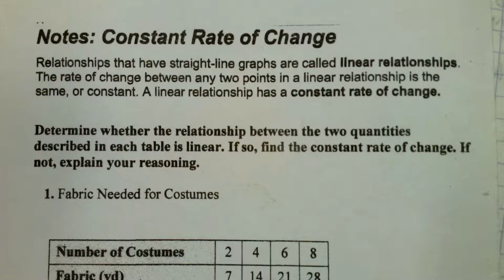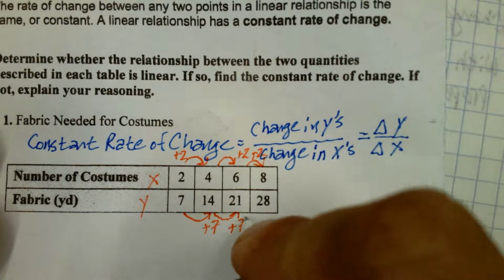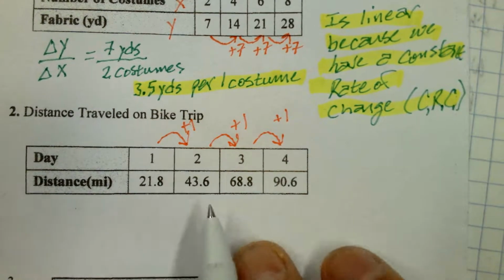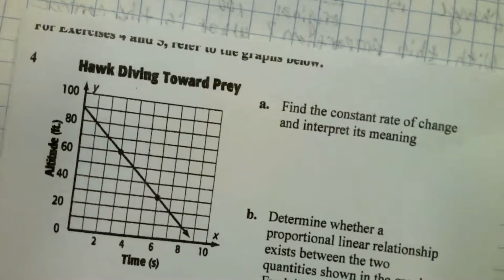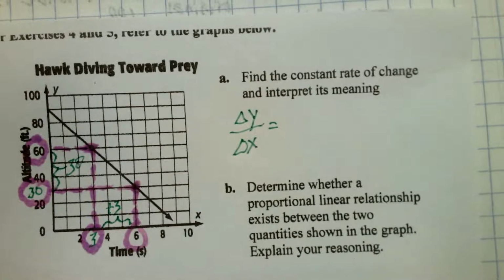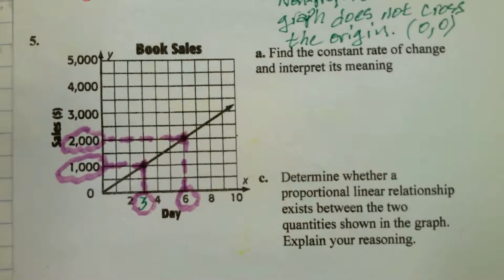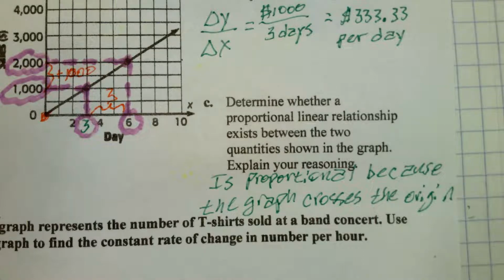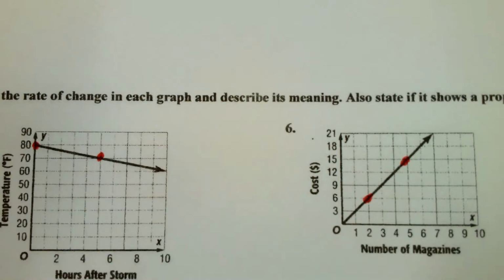Constant Rate of Change (Math 8 11/10/22)